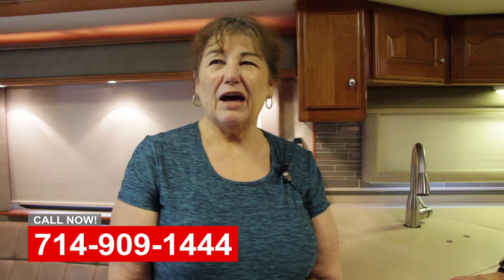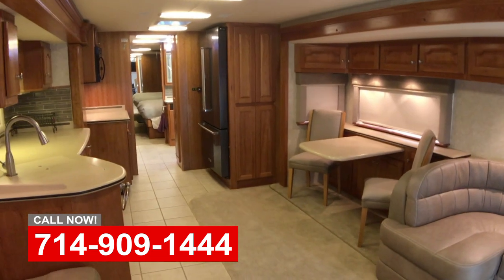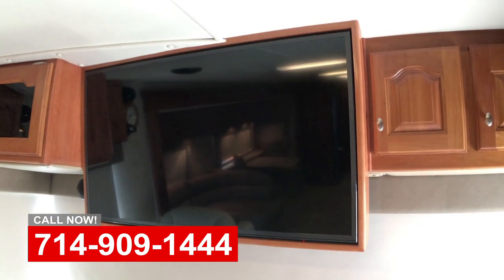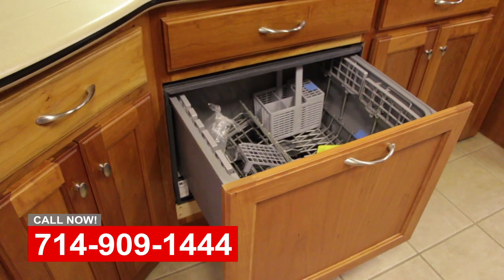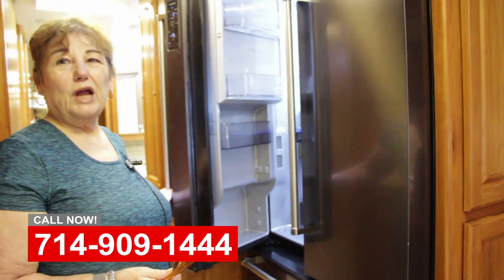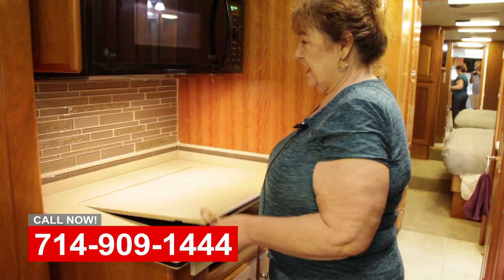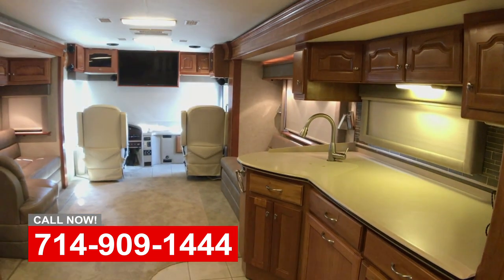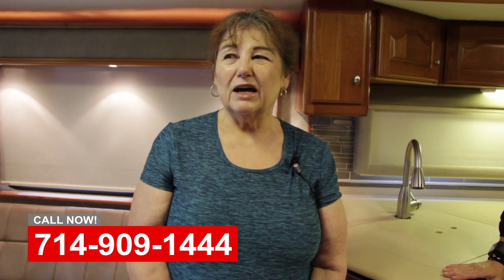Motorhome Remodel Testimonial Review Orange County California